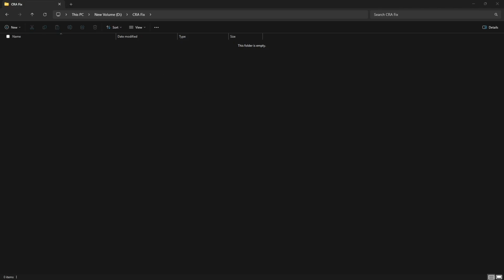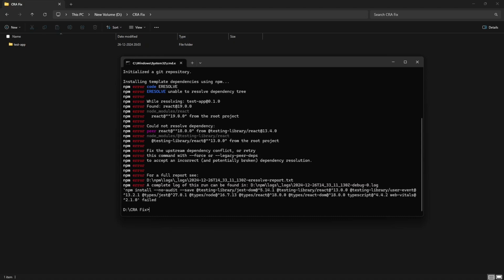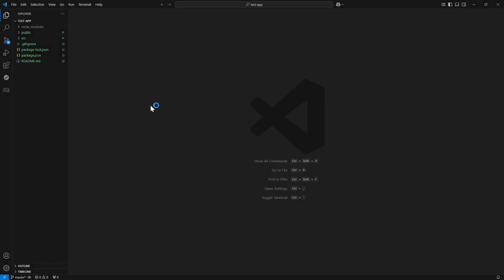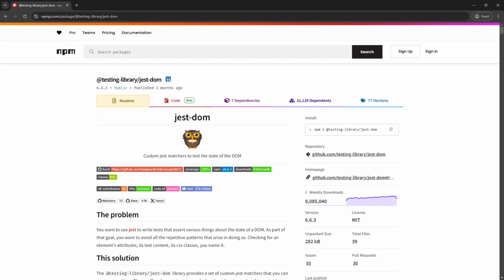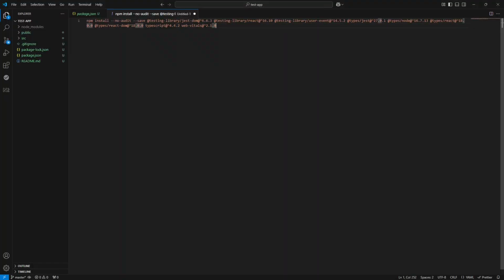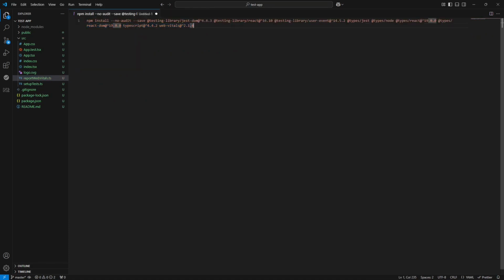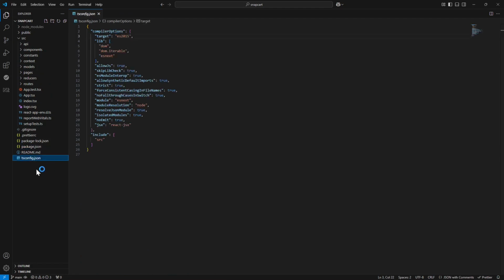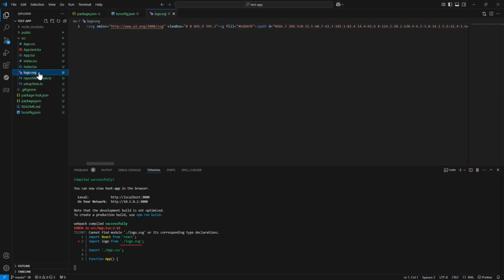Create React App - Generate React 19 Project Fix - Typescript Template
In this video, we tackle the compatibility issues between create-react-app and the latest React 19 when generating a TypeScript template. Starting with an overview of the problem, we dive into identifying the root causes and implementing fixes. By the end, you’ll have a fully working setup for React 19 and TypeScript with create-react-app.

Key Chapters:
0:00 Intro: Overview of the problem and video goals.
0:32 Identifying the Problem
1:30 Error Breakdown
2:38 Starting Fixes - Dependencies Version Fix
5:38 Adding Missing tsconfig
6:26 Fixing Type Errors
7:04 Outro: Recap of the fixes

Project Files:
To help you streamline your own setup, we’ve included a zip file with all the essential files:

This resource ensures you can easily adapt the solutions to your projects.